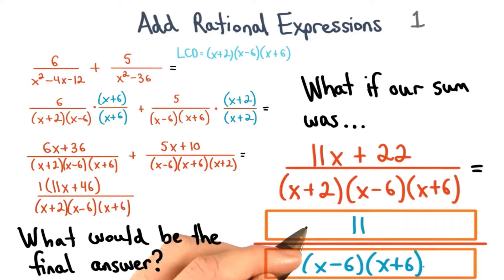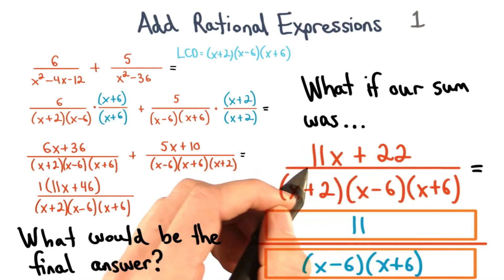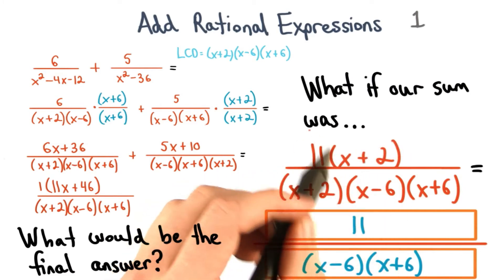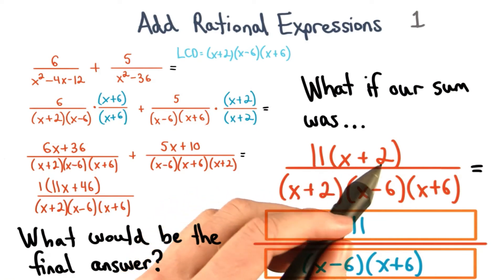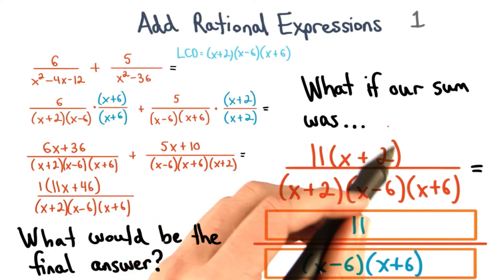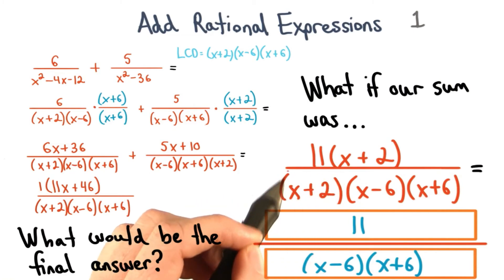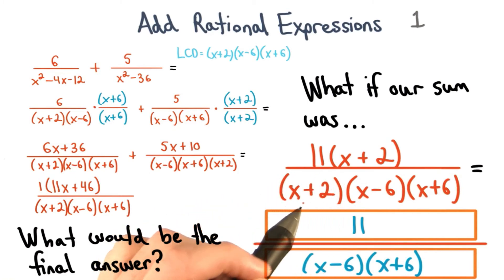Simplify a Different Sum - Visualizing Algebra